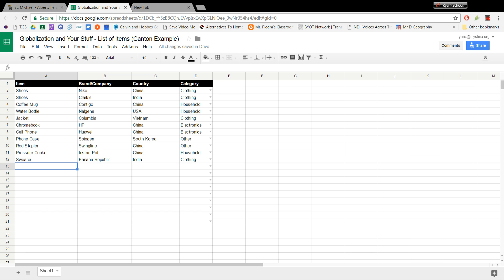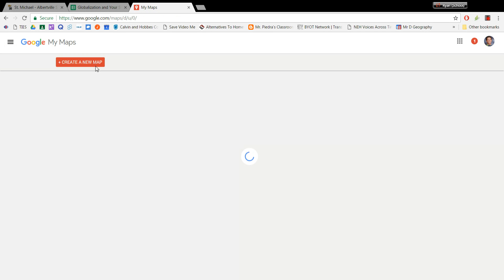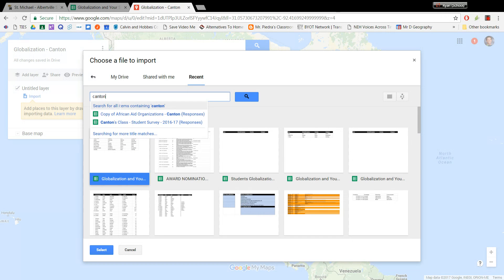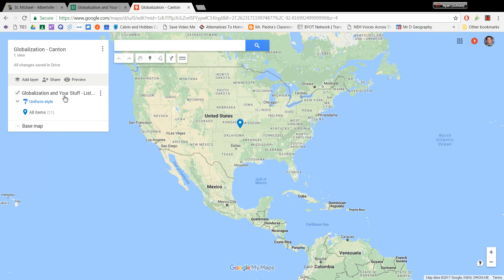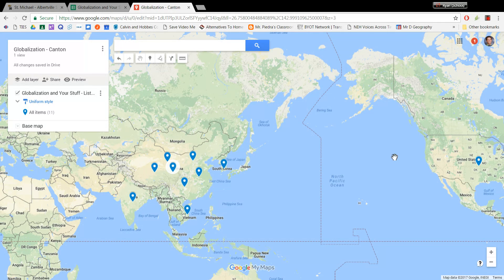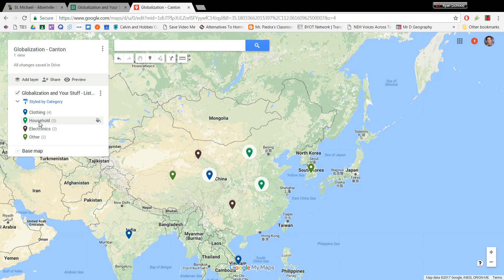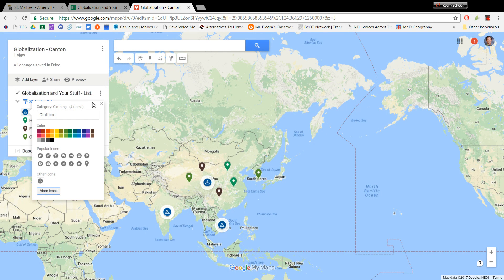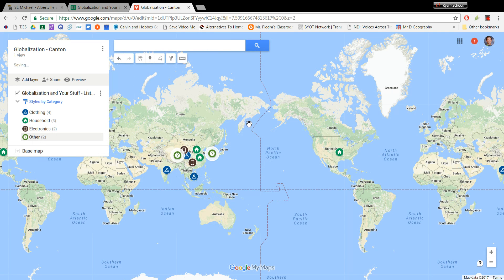Importing a Spreadsheet into Google My Maps - Globalization of Your Stuff Project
The steps to import your "Globalization Spreadsheet" into a new map in Google My Maps - then, how to customize the appearance of the place markers.